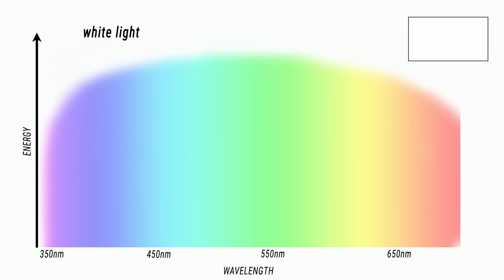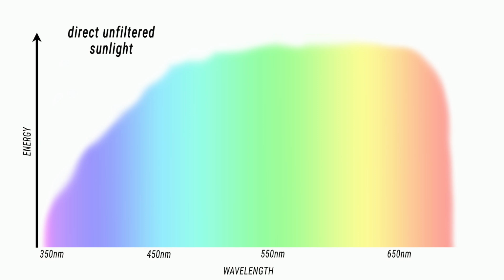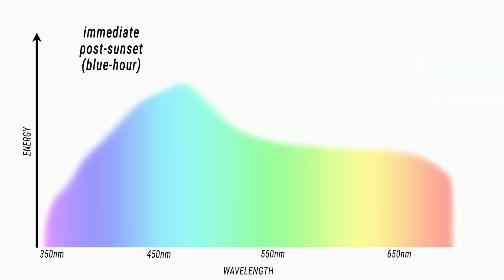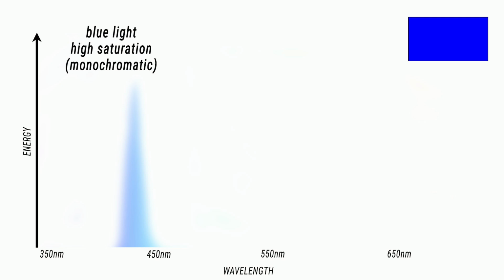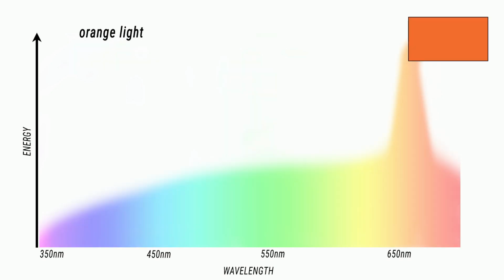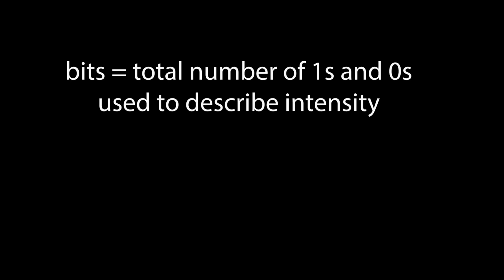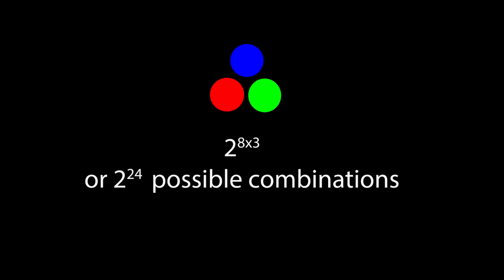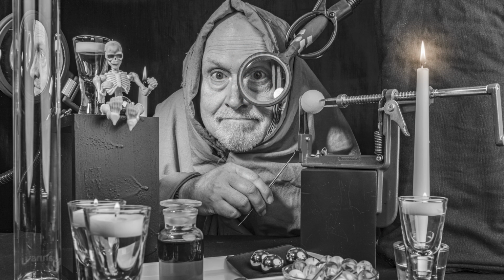Natural Light - two - color and direction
The Lighting for Photography series
Part Two - Natural Light
Natural Light - two - color and direction - Show Notes

Hello all and welcome back to Allan Walls Photography.

If you would like to support my efforts and help keep the videos coming, please consider signing up as a Patreon patron, which can be done by going I could certainly use your help!

In the first Natural Light video I introduced the concept of luminance and discussed the camera sensor and dynamic range. In this second video, we will take a look at the color of natural light and how we can work with, or correct for, the ever-changing color of sunlight. In the second part of the video, we take into consideration the directionality of natural light and discuss the many ways we can take advantage of the changing character of light as the sun transits the sky.

In the third video we will look into using found light for macro photography.

I hope you find the material helpful in your own photography!

Allan